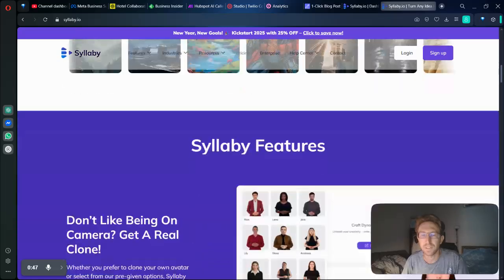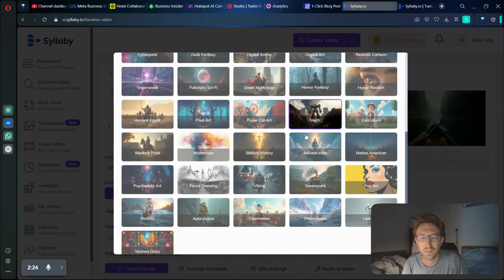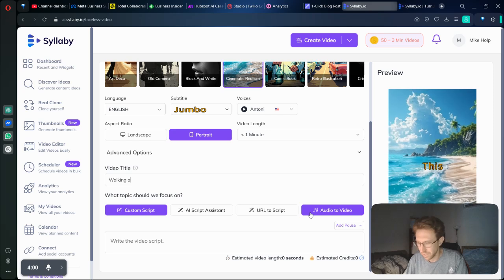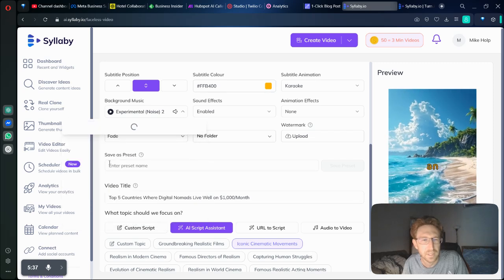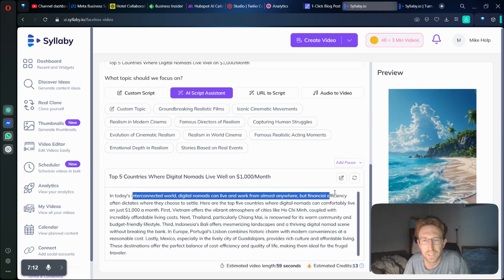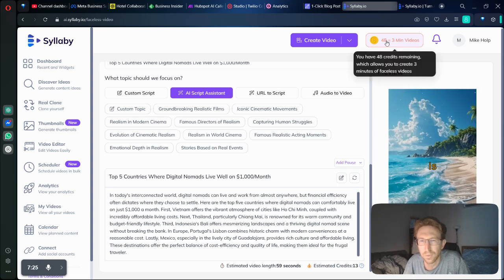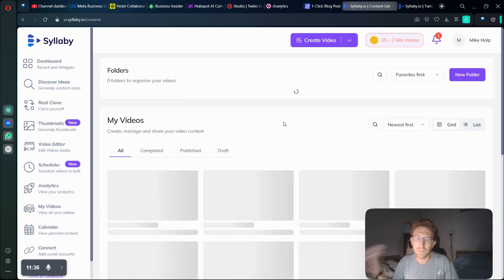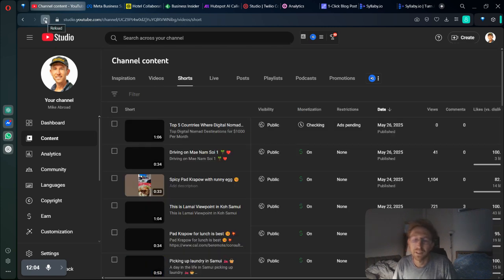How To Create AI Videos Without Showing Your Face (SYLLABY Tutorial)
Learn how to create AI faceless videos using Syllaby for free in this tutorial. Create stunning videos without showing your face using this amazing tool!